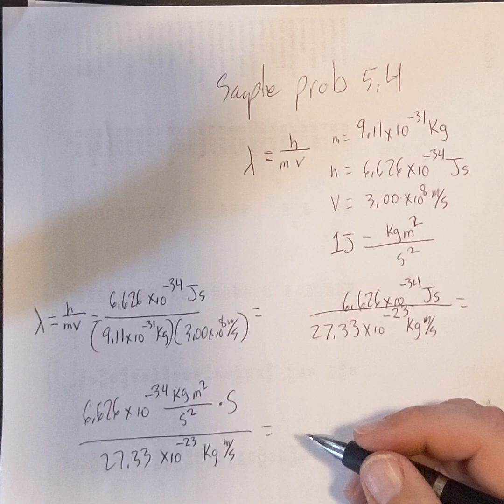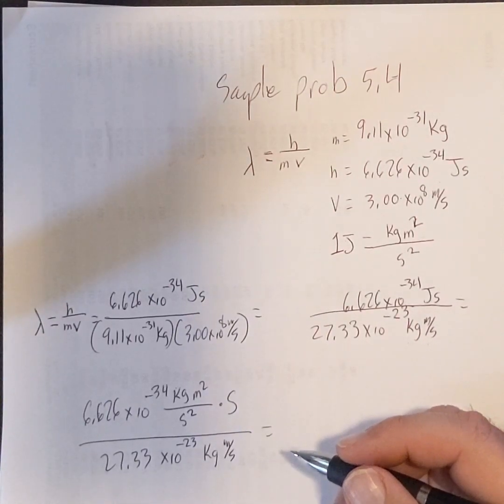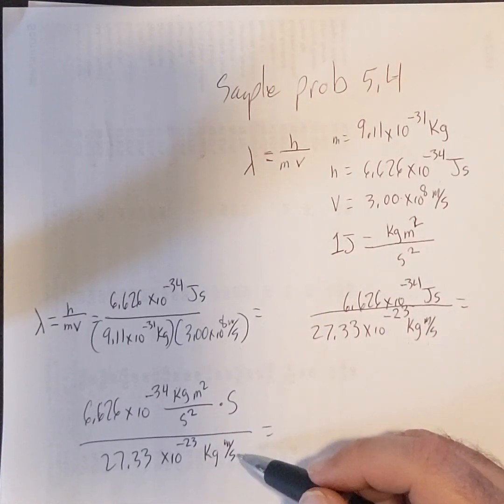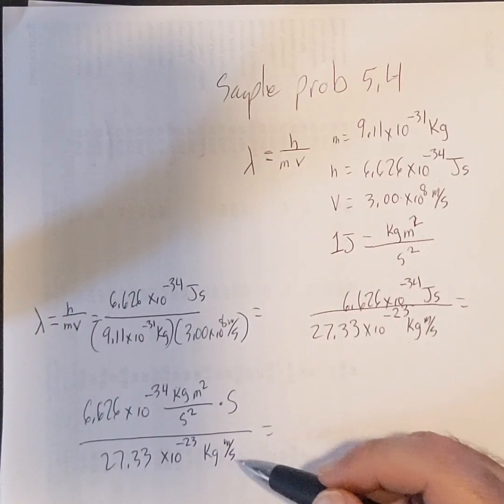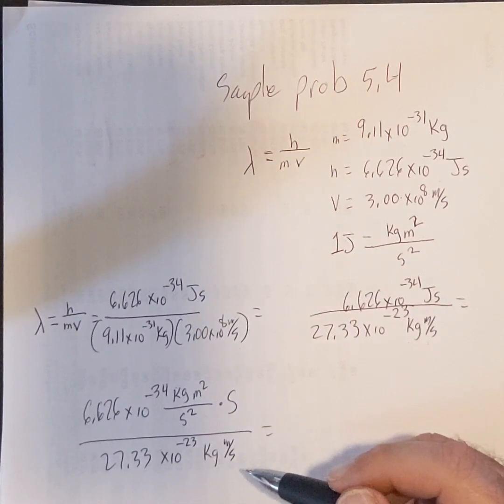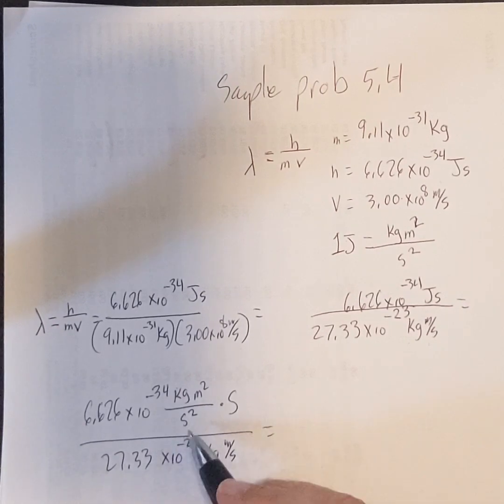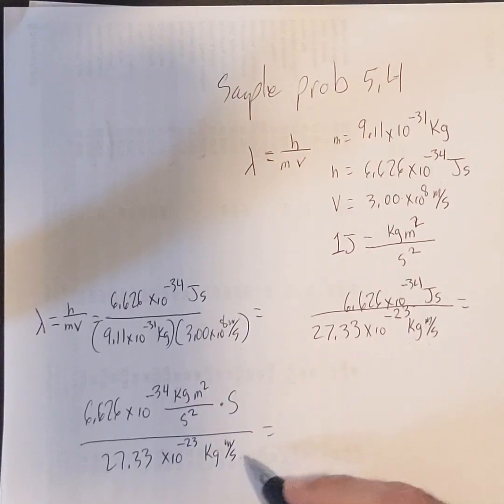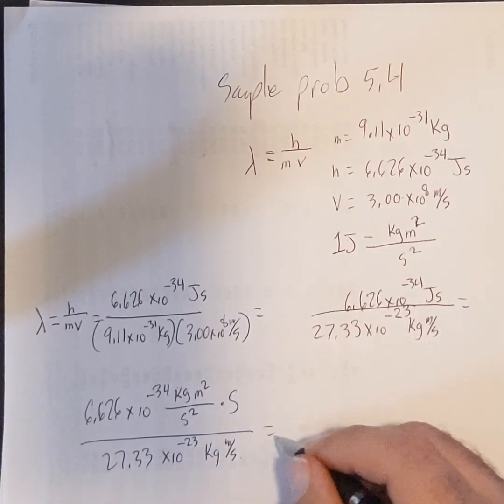simple problem 5.4 de Broglie's equation